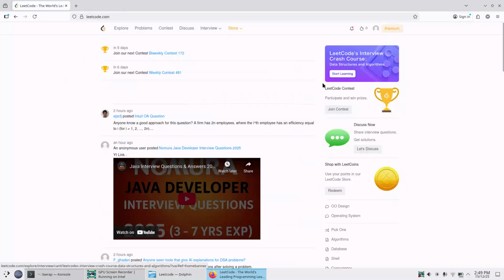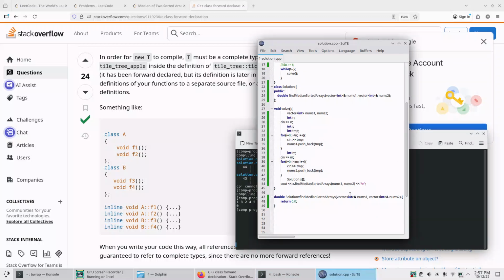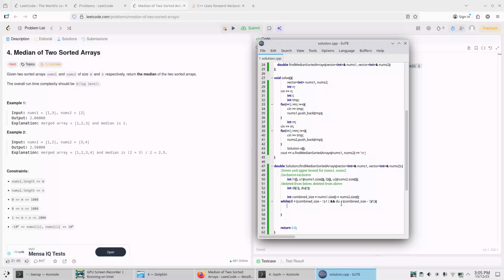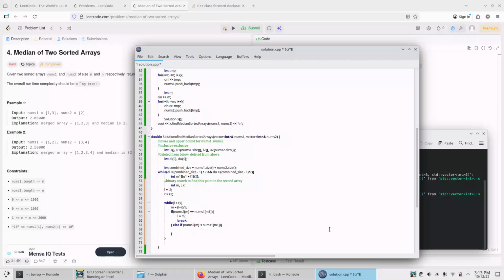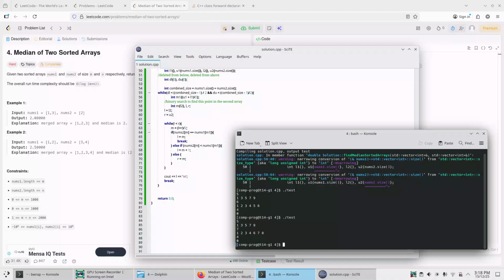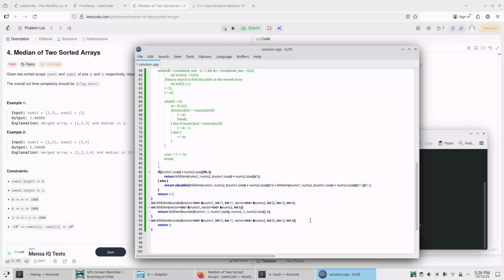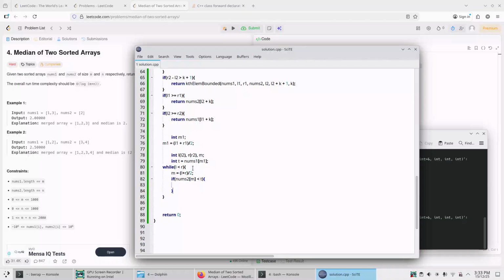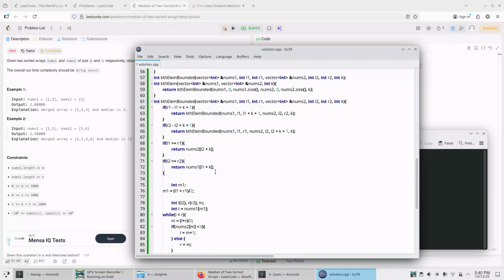Leetcode 4 "Median of Two Sorted Arrays" screencast part 1 (with commentary!)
Commentary only for this part, unfortunately.

Leetcode is a platform I don't like very much, but this (standard) problem is pretty cool. I didn't manage to solve it in the past, so I did it now. It was harder than I expected.
Unfortunately, leetcode accepts O(n+m) solutions even though the question says that it should be O(log(n+m))—even the editorial gives an O(n+m) solution.
Of course, I did it the "proper way", otherwise it is a very boring problem.
I wasted a lot of time debugging my solution which I thought was wrong because it didn't match output with my brute force solution. It turns out that it was the brute force solution that was incorrect.